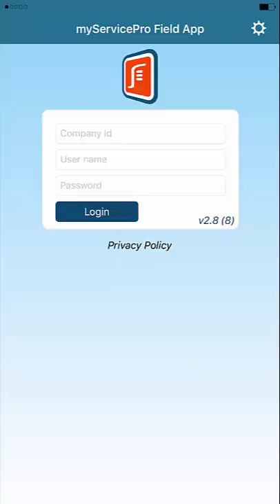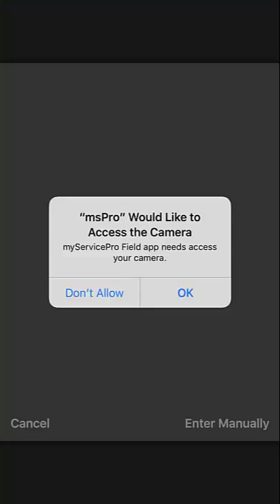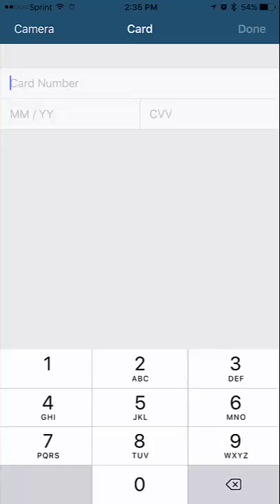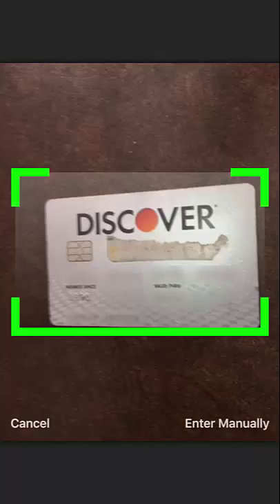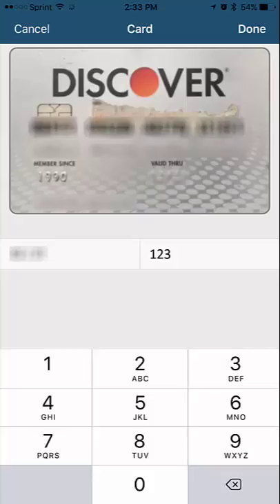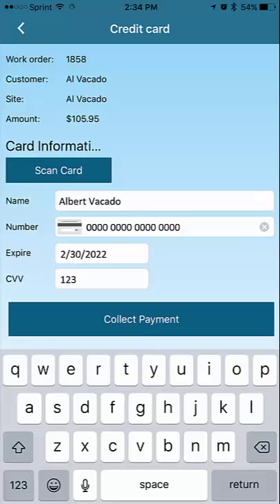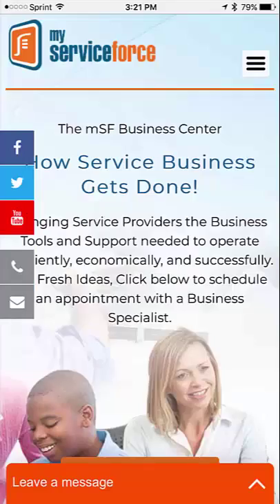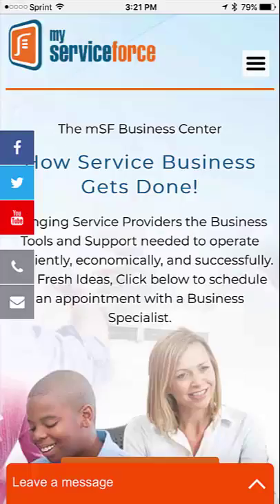Card Payment by Taking a Photo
How to process a credit card payment in myServicePro by taking a photo of the credit card (iOS only).